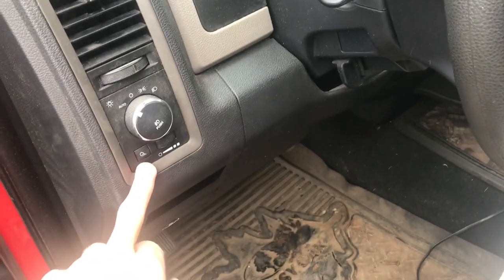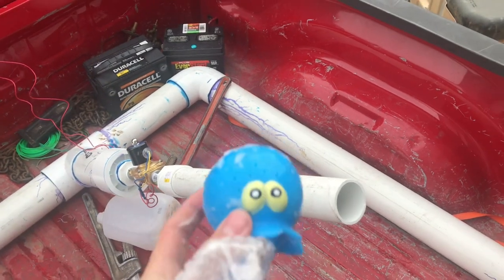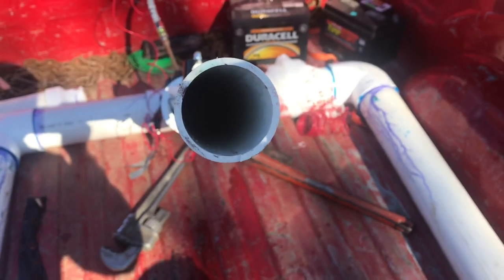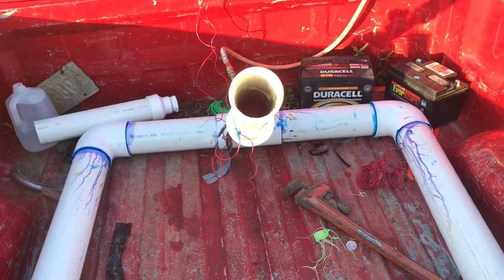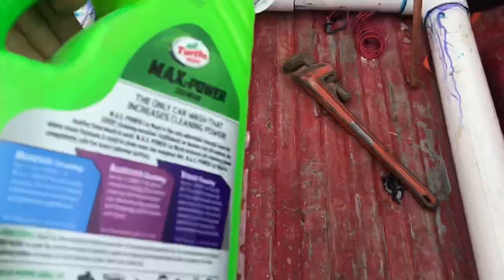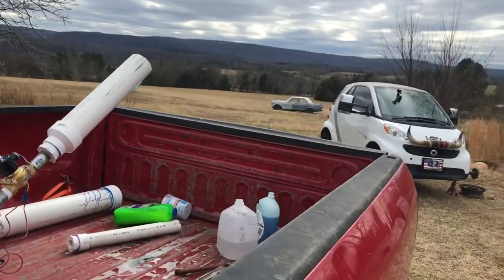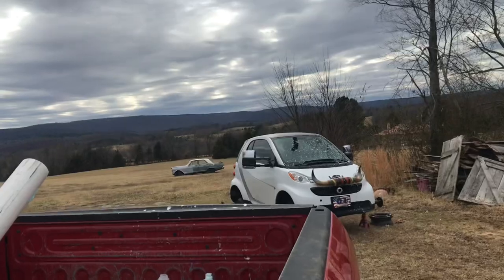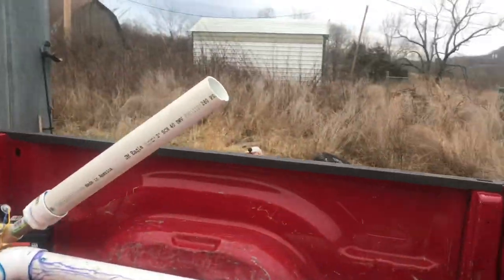Jellyfish launcher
I built a jellyfish launcher that actually works also doubles as a foam cannon
No jellyfish where harmed in the making of this just one GoPro that I lost and still can’t find 3 days later so like this video and share it
Also mor jellyfish launcher videos coming soon